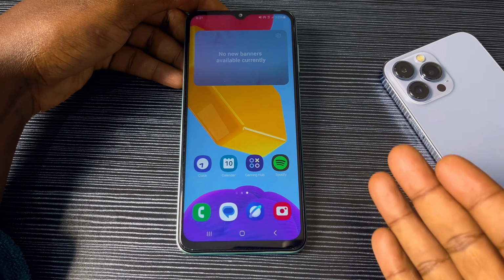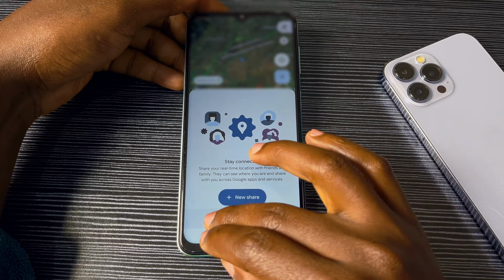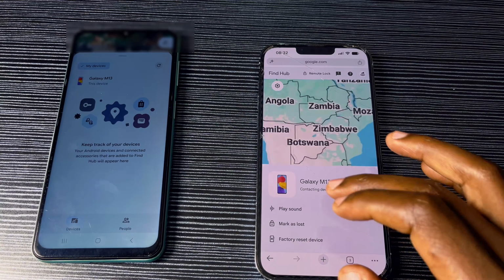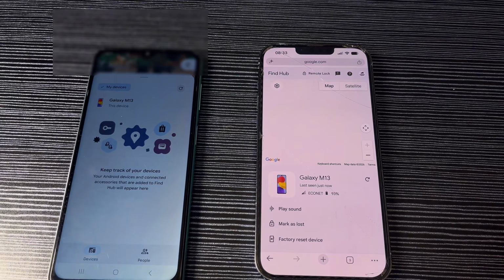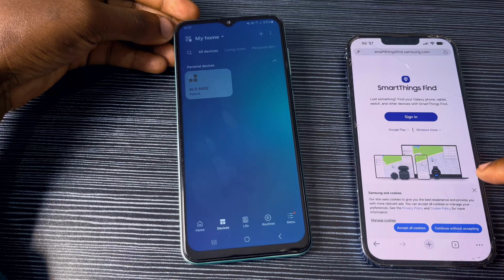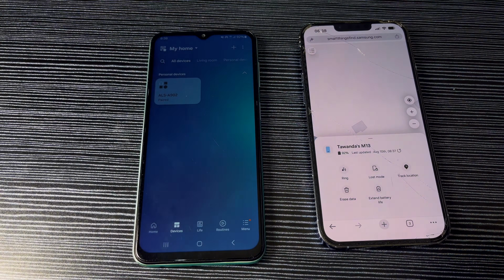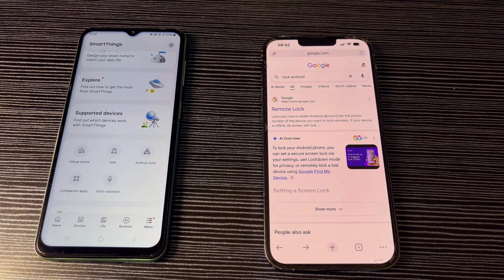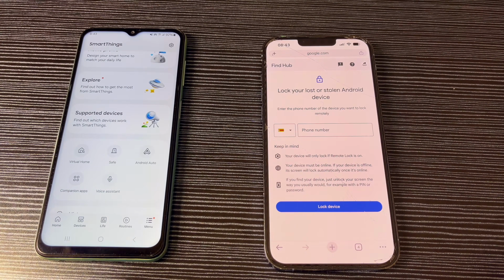Find My Device (Google Find Hub): How to Find a Lost Android Phone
Find a lost Android phone with Google Find My Device (Find Hub) or Samsung Find. This step-by-step tutorial shows you how to locate, ring, lock, and secure a lost or stolen Android phone from a computer, iPhone, or another device.

Whether you have a lost Android phone or Samsung Galaxy, these official tools can help you locate your device, use Lost Mode, remotely lock it, and protect your personal data.

⏰ TIMESTAMPS:
00:00 - Google Find My Device / Find Hub Setup
00:48 - Find & Manage a Lost Android Phone
02:24 - Find a Lost Samsung Galaxy
03:08 - Track Location & Use Lost Mode
04:08 - Remotely Lock a Lost Phone
05:01 - Summary

📌 WHAT YOU'LL LEARN:
✅ How to find a lost Android phone with Google Find Hub
✅ How to locate a lost or stolen phone from another device
✅ How to ring, lock, or erase an Android phone remotely
✅ How to find a lost Samsung Galaxy with Samsung Find
✅ How to use Lost Mode to secure your phone
✅ How to remotely protect your personal data

📱 RECOVERY METHODS:
1️⃣ Google Find My Device / Find Hub — Locate, Ring, Lock & Erase
2️⃣ Samsung Find — Locate, Ring & Secure Galaxy devices
3️⃣ Remote Lock — Quickly secure your lost phone